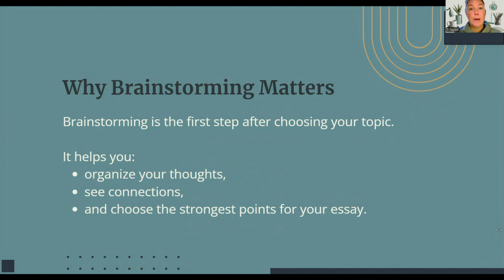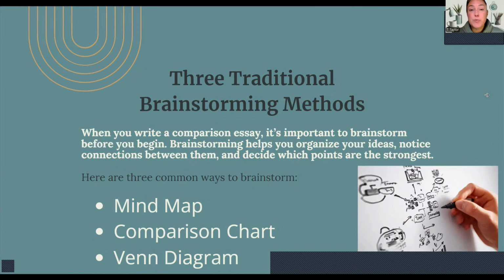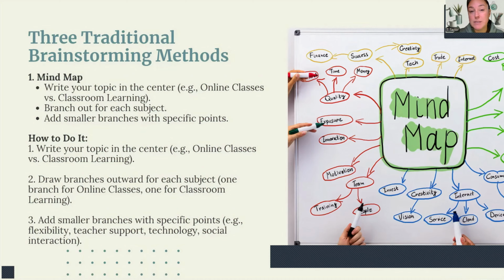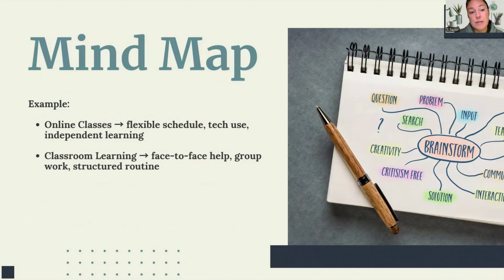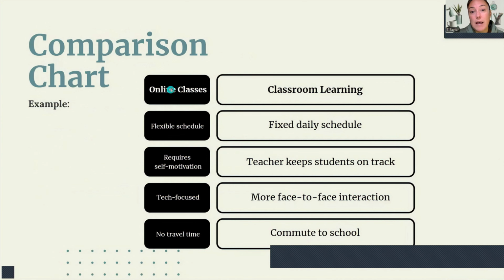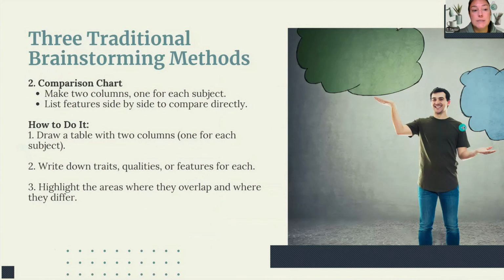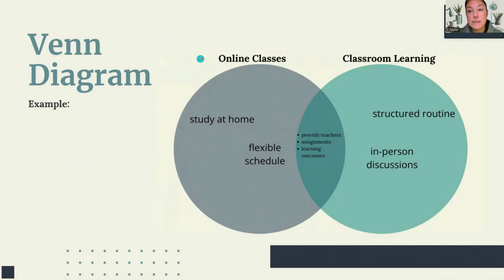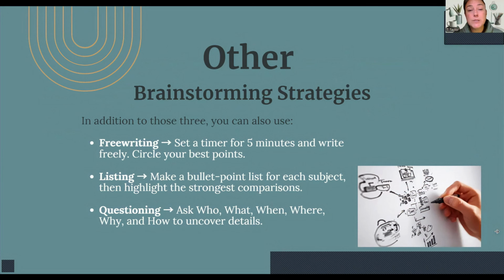3 Habits That Save Me +4 Hours | Preparing for Writing an Essay for Busy People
Struggling to get your essay ideas organized quickly? Here’s how to do it fast! When it comes to writing a comparison essay, the first step is learning how to organize ideas in a clear and efficient way. In this lesson, we’ll walk through strategies that help students brainstorm essay topics, structure comparison points, and plan out paragraphs with confidence. If you’ve ever sat staring at a blank page, not knowing how to start your essay writing, this video will give you the tools to move forward.

You’ll discover simple, step-by-step methods for organizing similarities and differences, choosing the right essay structure, and setting up your introduction, body, and conclusion. We’ll cover practical academic writing tips like clustering ideas, using graphic organizers, and creating quick outlines. These strategies save time, reduce stress, and make your writing more effective.

Whether you’re a beginner working on a middle school essay or a high school student preparing for advanced writing, you’ll learn how to brainstorm, sort, and plan your essay ideas fast. By the end, you’ll know how to take scattered thoughts and turn them into a structured comparison essay that flows logically and gets stronger results.

Helping students build strong writing skills for better outcomes, clearer expression, and greater confidence in school. Writing doesn’t have to feel overwhelming — with the right guidance, every student can learn to plan, organize, and express ideas effectively.

On this channel, you’ll find:
• Step-by-step lessons on essays, paragraphs, and clear structure
• Simple strategies to improve grammar, vocabulary, and sentence flow
• Tips to overcome writer’s block and reduce stress
• Fun, practical exercises that build confidence and skill

Whether your child is struggling with writing or wants to get ahead, these lessons are designed to be clear, supportive, and encouraging.

My goal is simple: to help young learners become better writers, improve their grades, and gain the confidence that comes from strong communication skills.